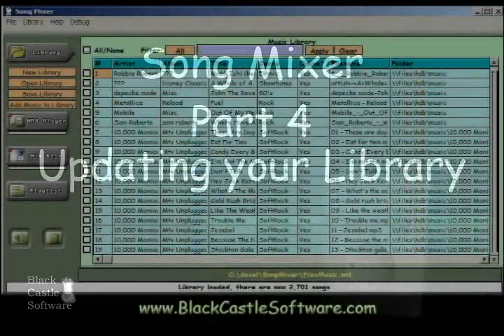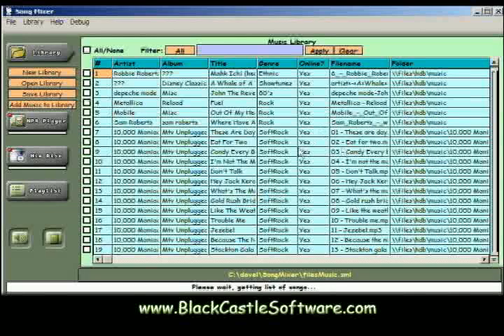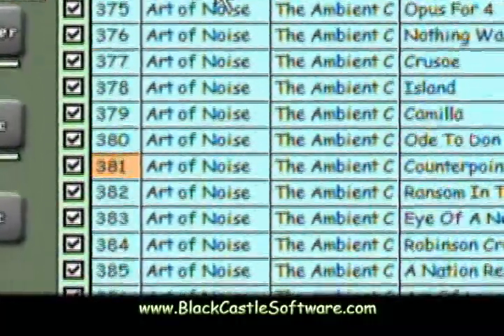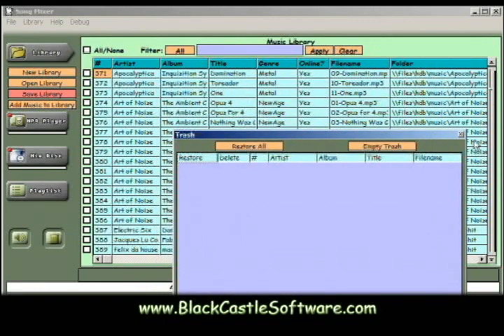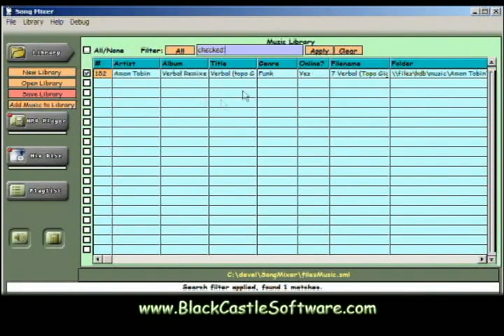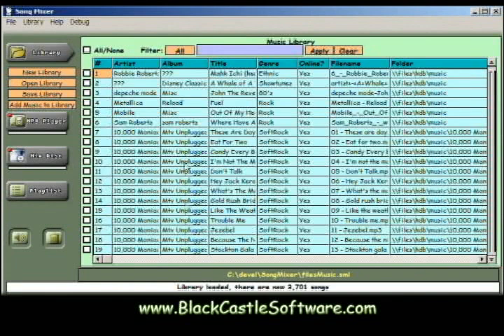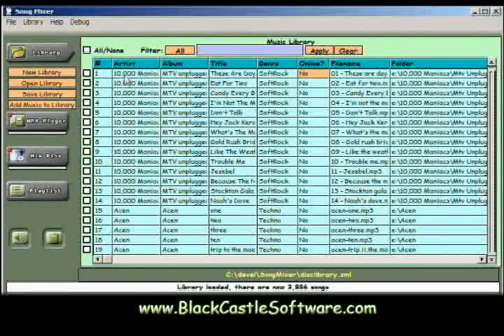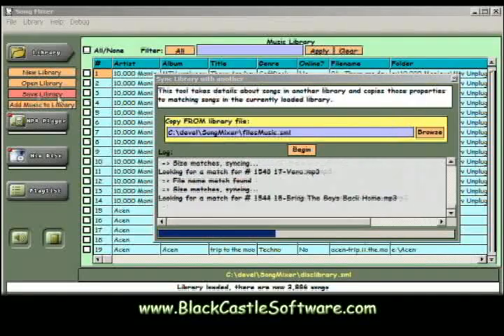Song Mixer Part 4: Updating your Library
Covers adding more music, removing music, finding missing files, and syncronizing song data from another library file.